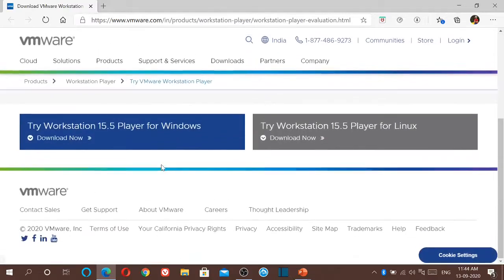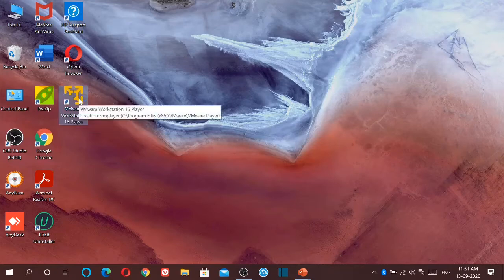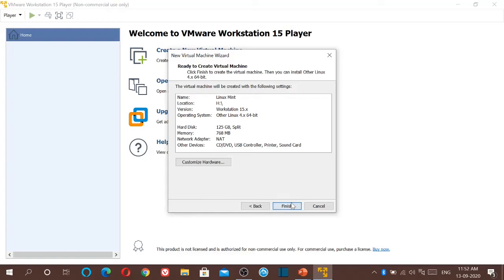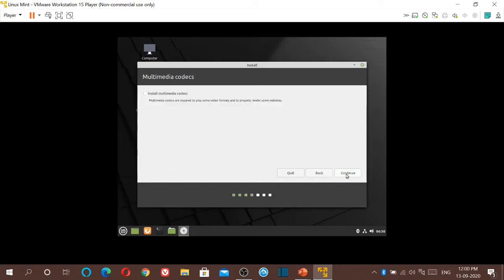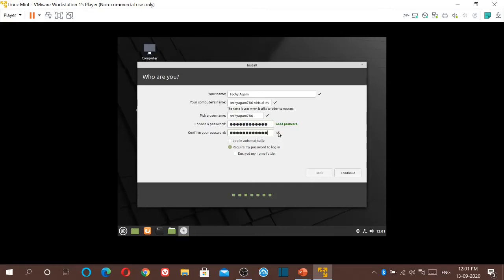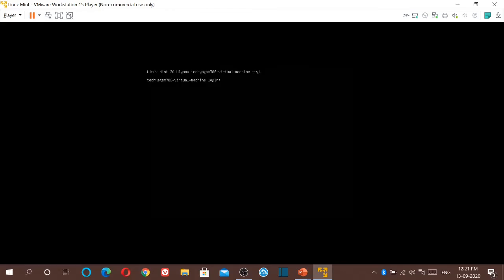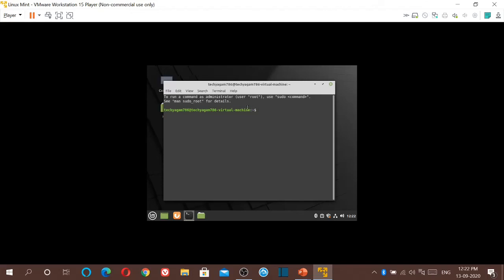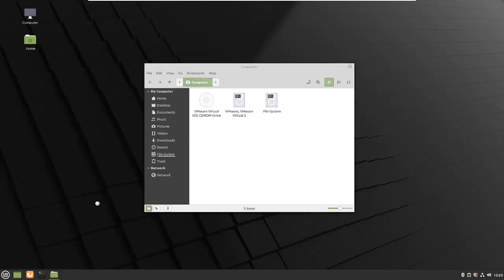How to Install Linux Mint (Cinnamon) in VMware Workstation 15 Player.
Hello Viewers,
This is my channel - Agam's Tech Tricks (Previously Techy Agam)

In this Video I will show you how to install Linux Mint (Cinnamon) In VMware Workstation Player. (Any free version)

Links for files :-
1. VMware Workstation 15 player
2. Linux Mint (Select any server)